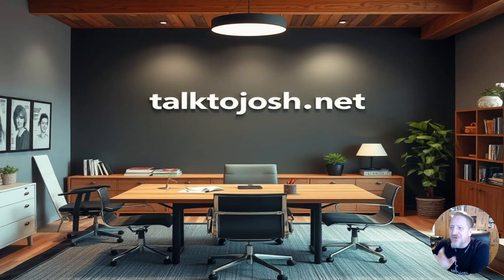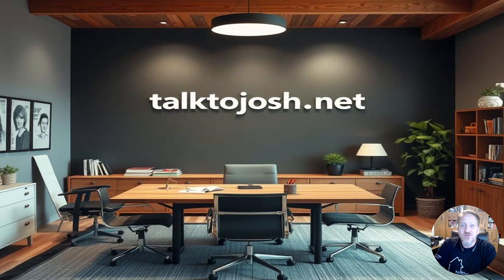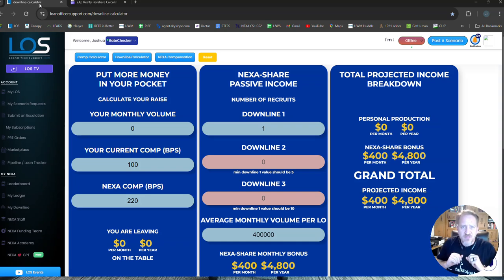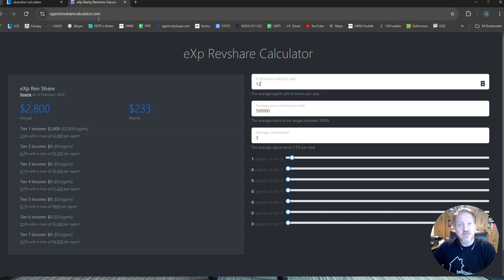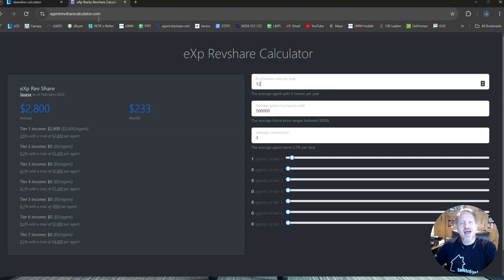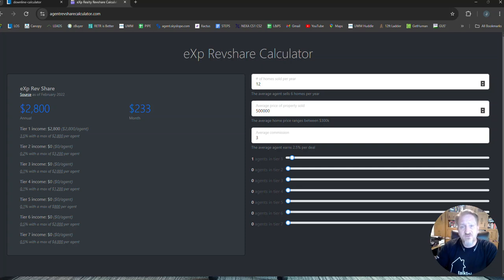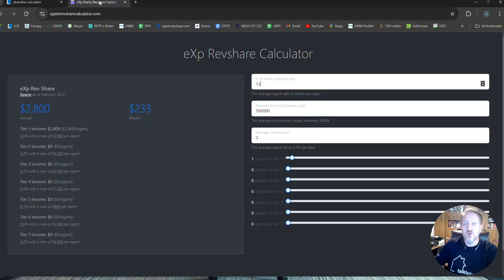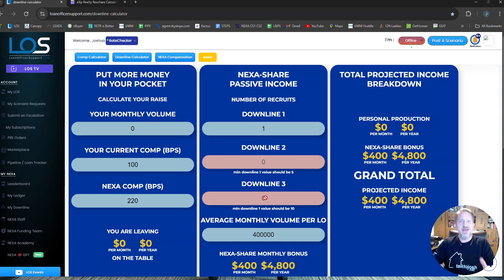EXP Realty and NEXA Mortgage